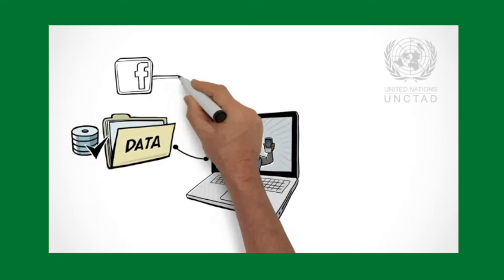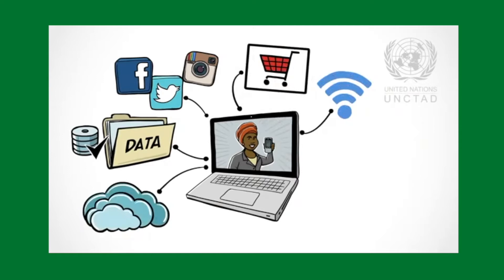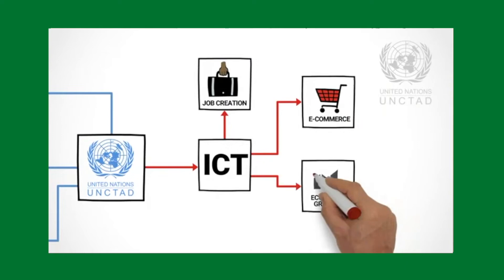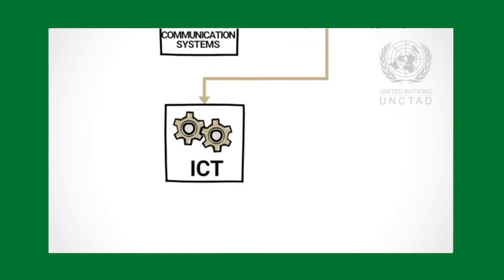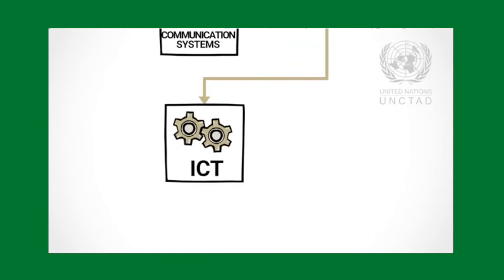STS: Problem (Lack of clean water supply), Solution (Information and Communication Technology)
Lack of clean water is the main problem for the people. The collected data, your area is one of the remote areas because there is no consumable water. Due to their distance and distance, it is difficult to achieve a correct response process. Not adjusting the terrain is also one of the problems they face. If the terrain is designed to be curved, it will be difficult for water to flow. The blockage of the river is a major problem. Water blocking is one of their destinations because they cannot see clearly. We must keep an eye on it so that our neighbors can use a lot of water.